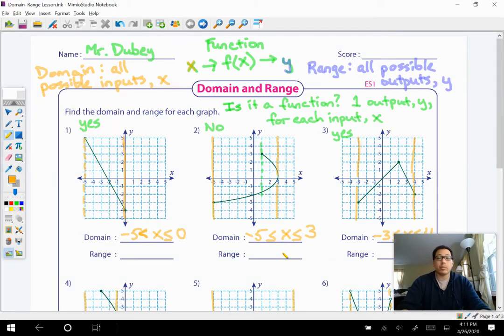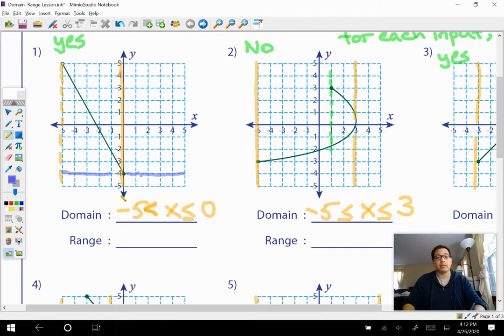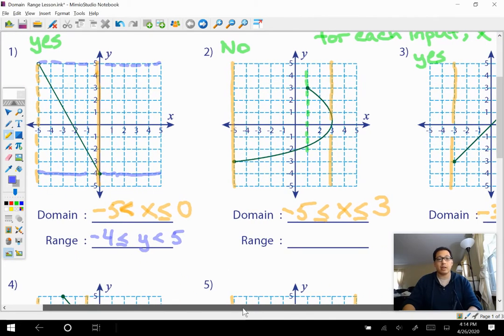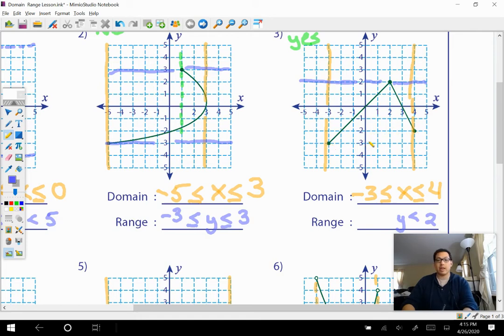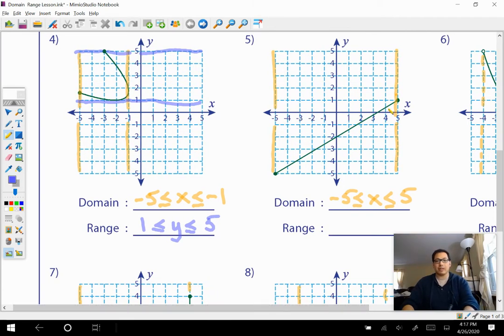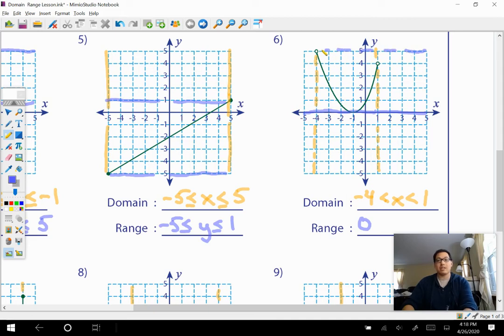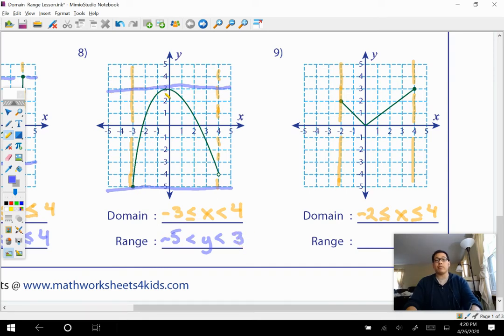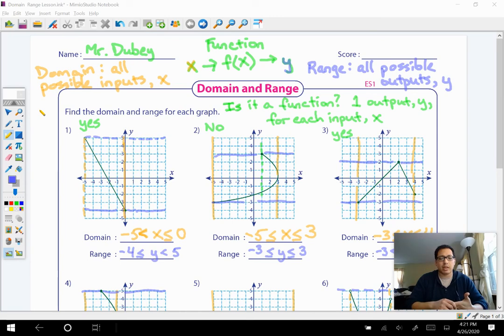Domain & Range (part 2)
This is part 2 of my weekly distance learning video lesson for Algebra 1.